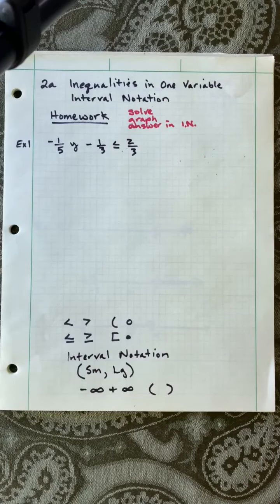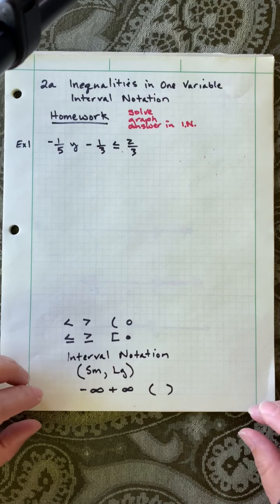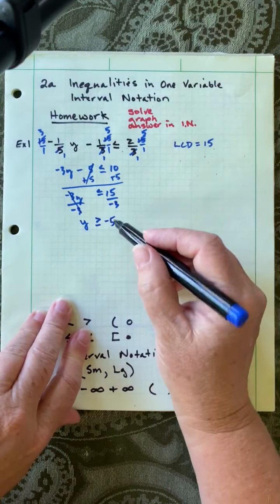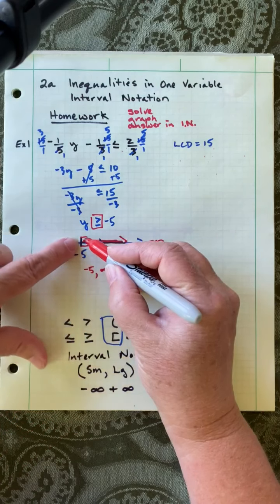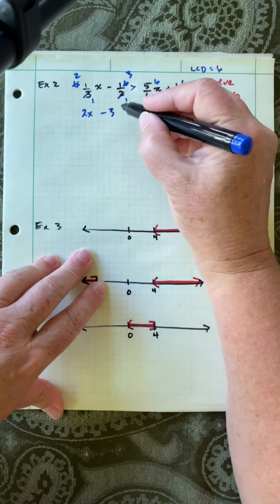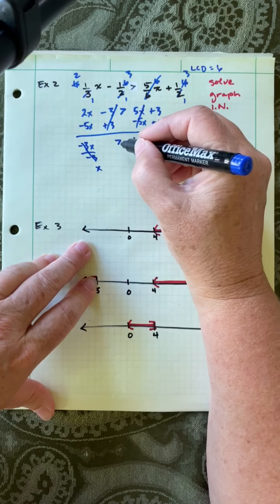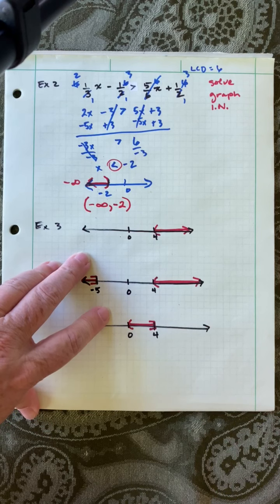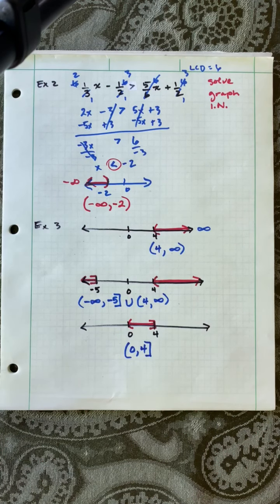Ch 2a.2 Linear Inequalities and Interval Notation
Mth 95 Ch 2a.2 Inequalities in One Variable and Interval Notation